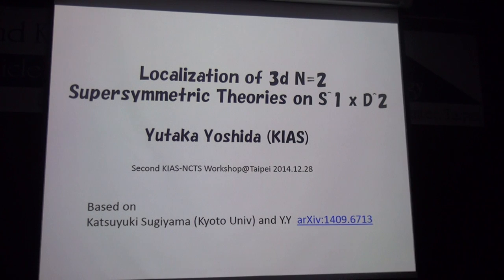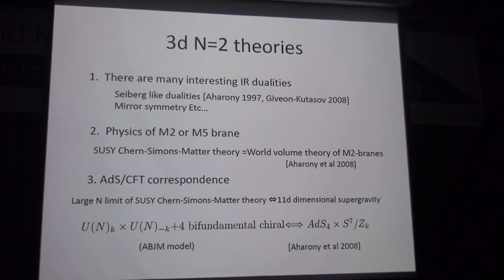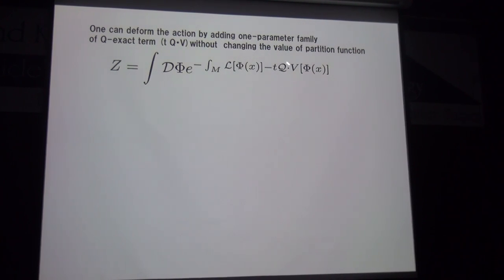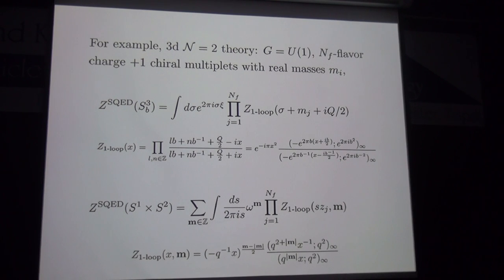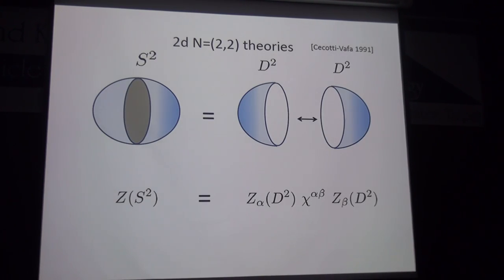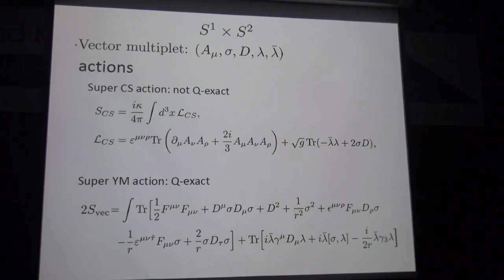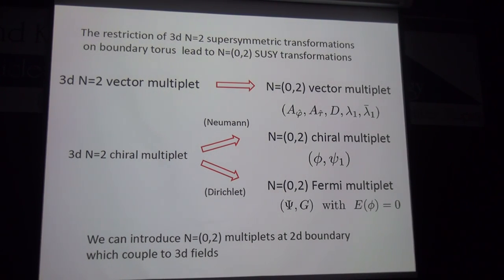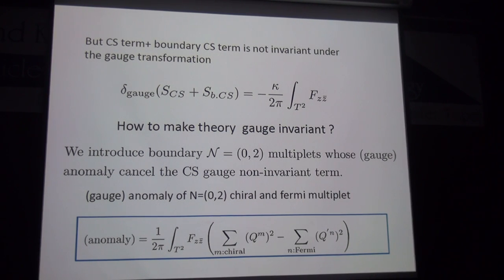Yutaka Yoshida, Localization of 3d N=2 Supersymmetric Theories on S^1 x D^2